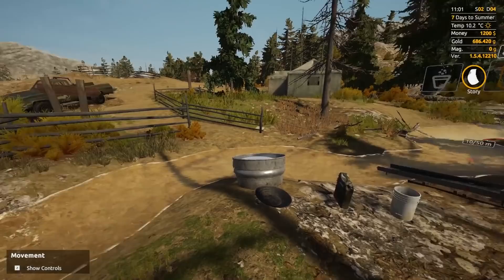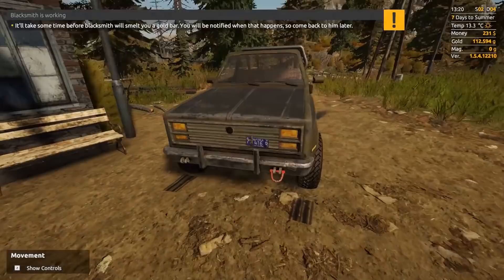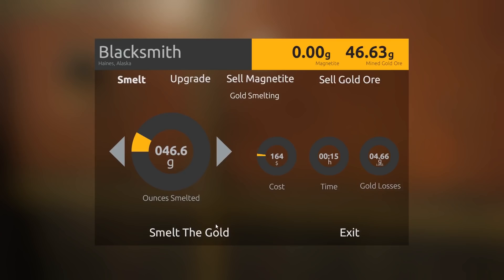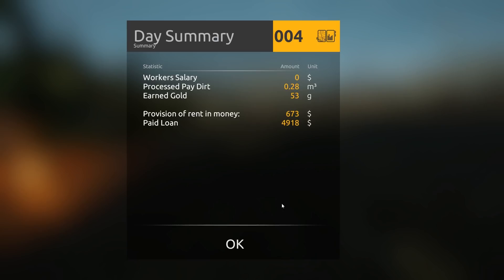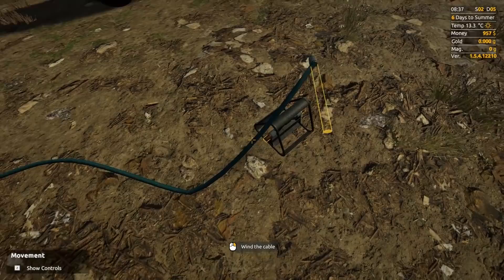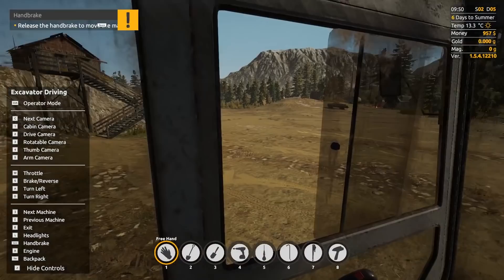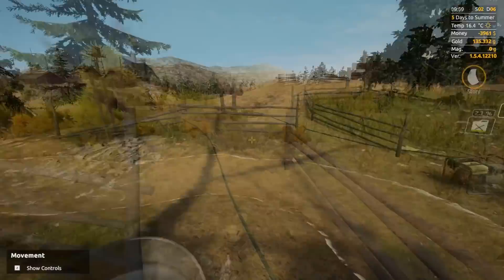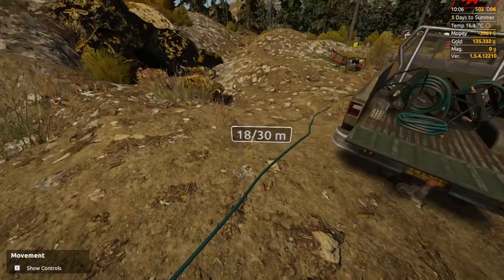Digging Deep To Find Gold-Rich Veins - Heavy Machinery & Mobile Gold Wash Plant - Gold Rush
Welcome back to Gold Rush The Game Season 2! In This Episode, I say goodbye to manual labour and buy some serious gold digging equipment with the Mobile Wash Plant & Small Excavator.